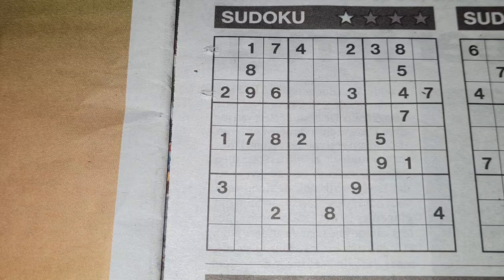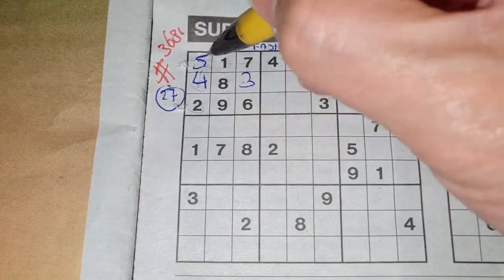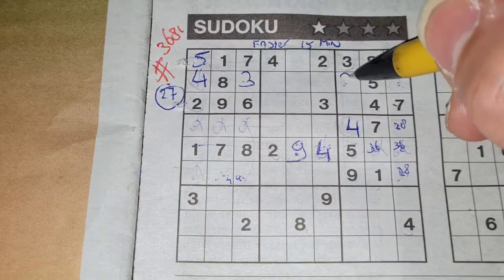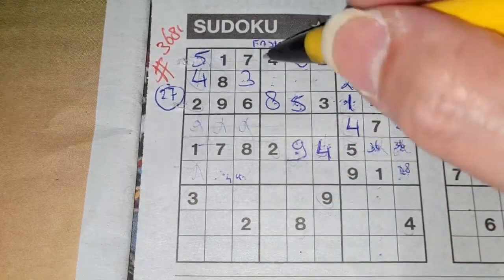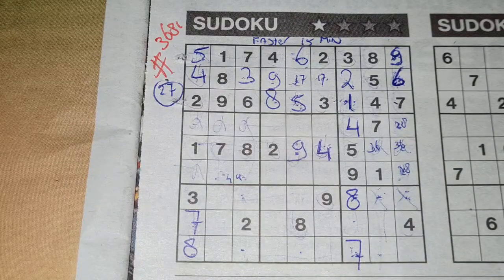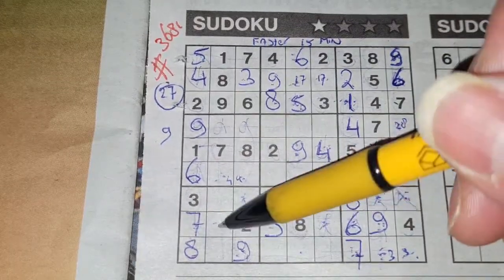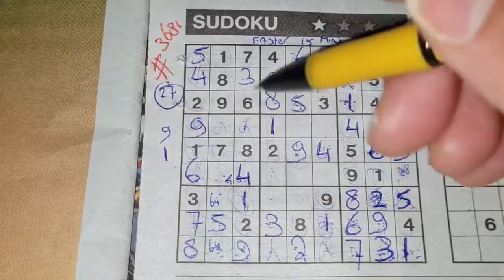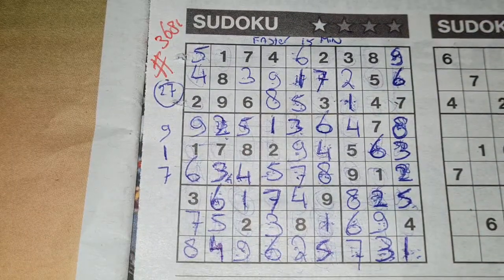(#3681) Thursday. 🌻 One Star Sudoku puzzle. Bonus Extra edition. 10-28-2021 Extra part 1 of 4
Enjoy the Letter Sudoku puzzle (Thursday 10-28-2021 edition)